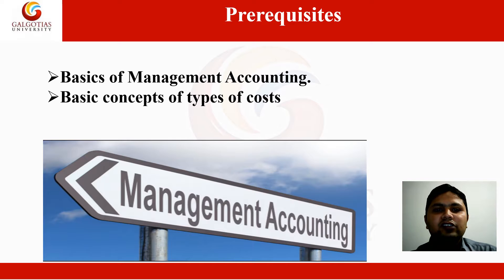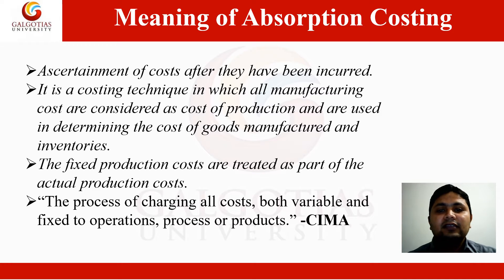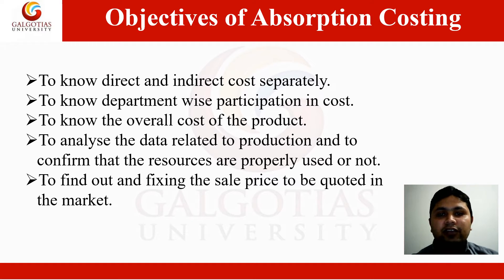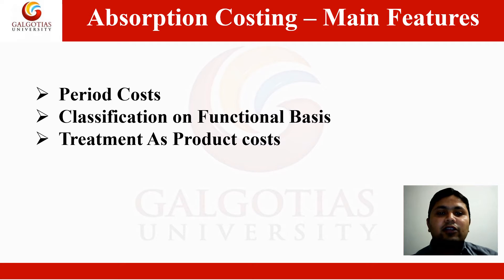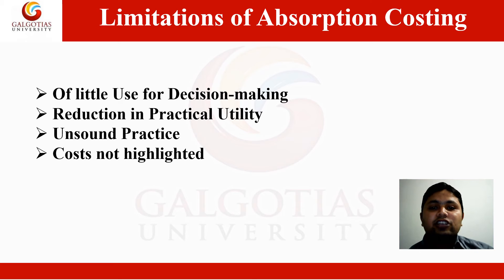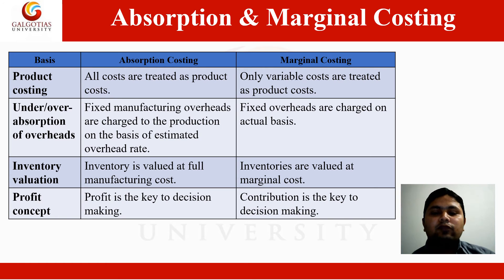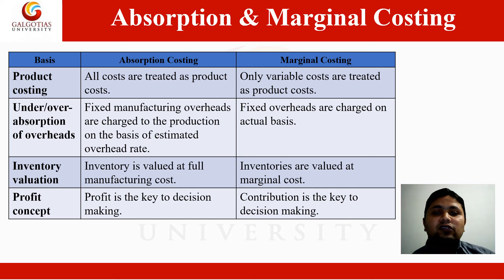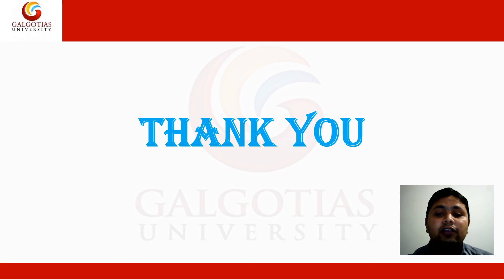BCOM3027: Accounting for Business Decisions, Absorption Costing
Absorption Costing